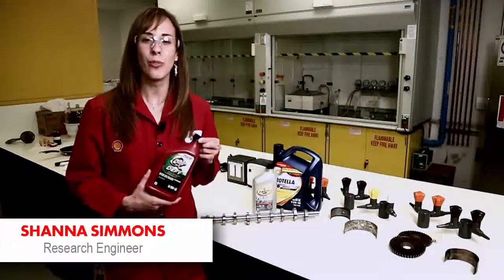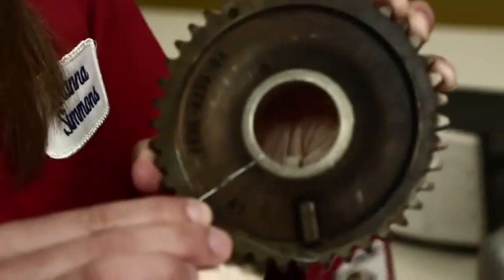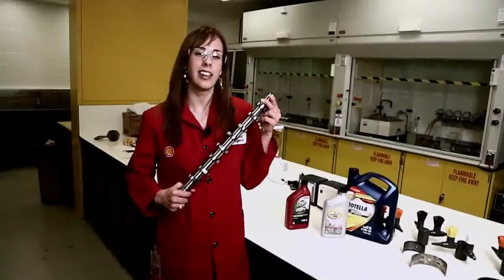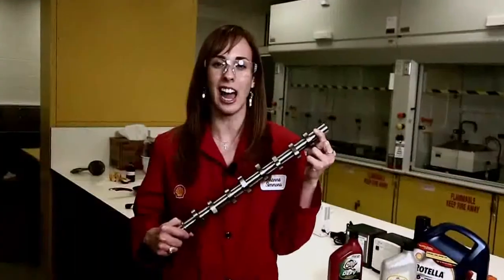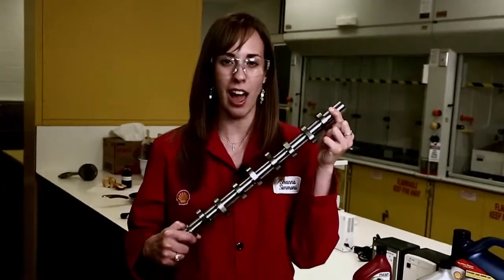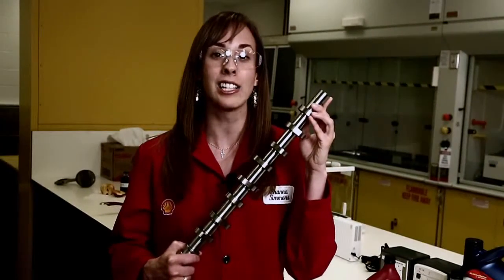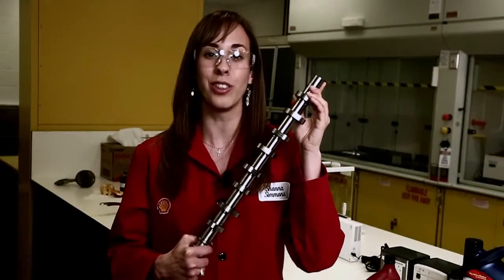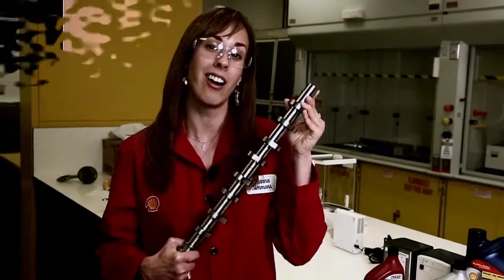Motor Oil 101: Additives I -- Educational Video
Watch this short video as Shanna explains how rust inhibitors, corrosion inhibitors, and anti-wear additives work inside your engine oil!